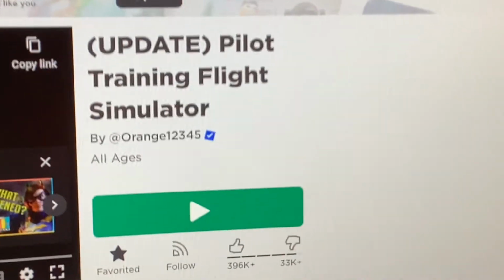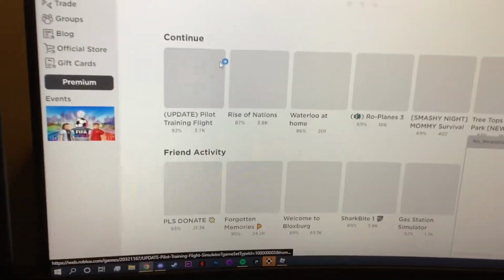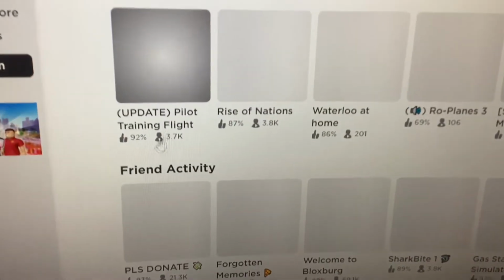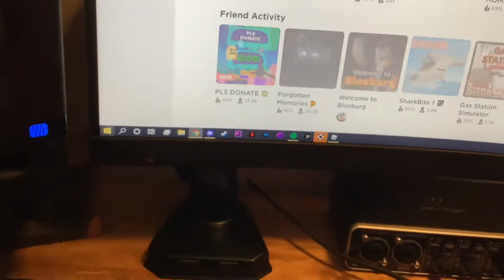New roblox PTFS update